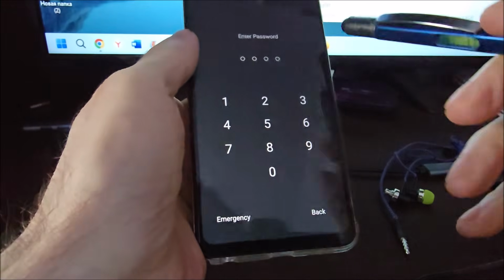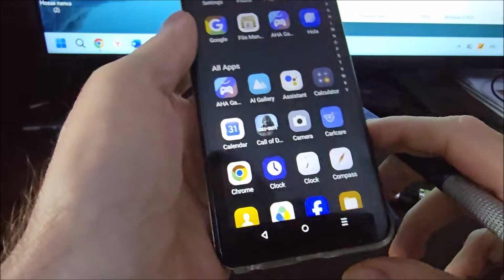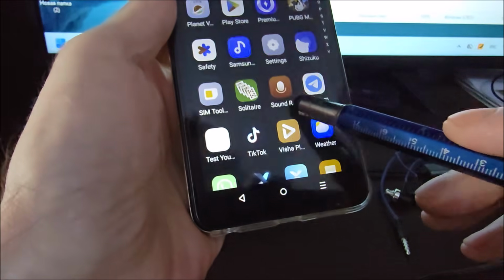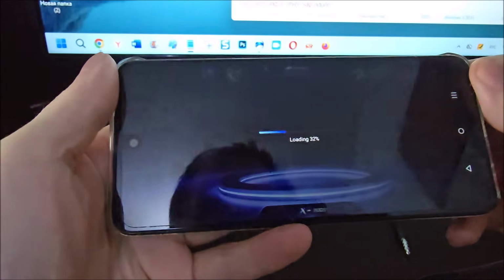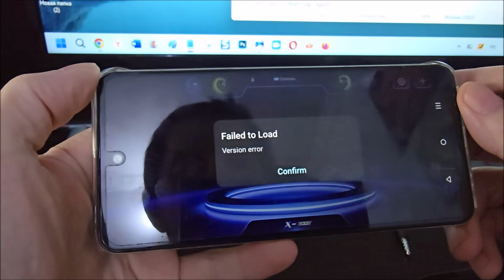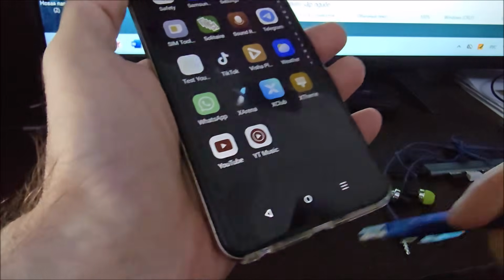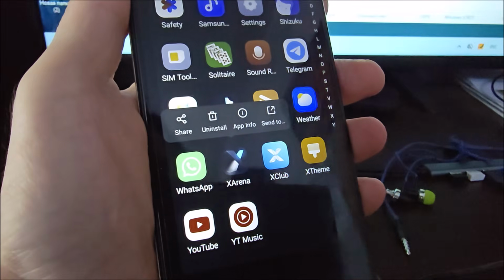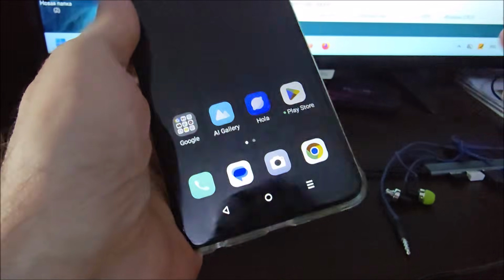⚠️ How to fix xarena version error | Harena version error apk problem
Is XArena not working on your Infinix phone because of a version error or APK compatibility problem? In this video, I'll show you simple steps that may help fix the XArena version error and get the app working again.
You’ll learn how to:
Fix the XArena version error
Clear XArena cache and app data
Restart and check XArena
Deal with problems after an XOS update
Check APK and XOS compatibility
Fix XArena when it doesn't work properly
If you installed XArena APK manually and started getting a version or compatibility error, watch the video until the end and follow each step carefully.